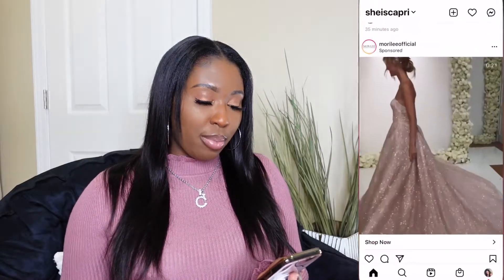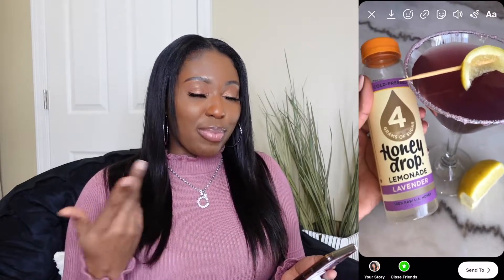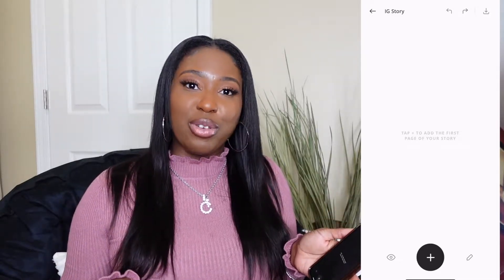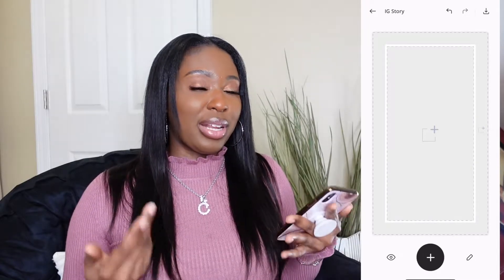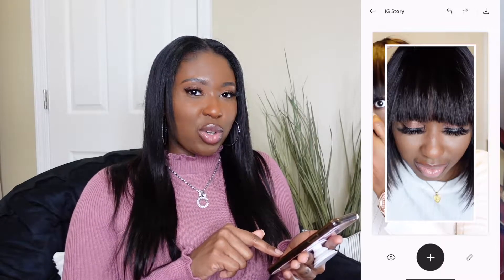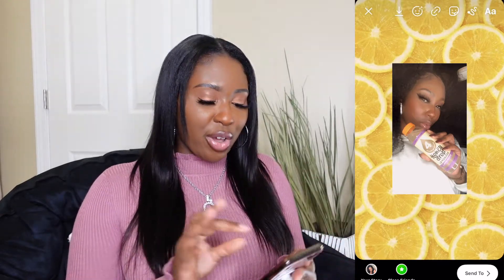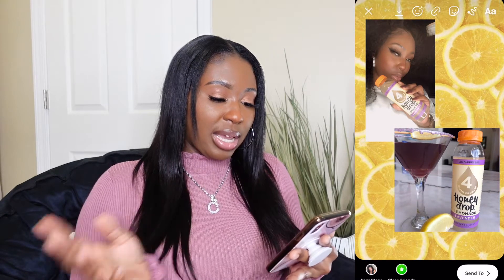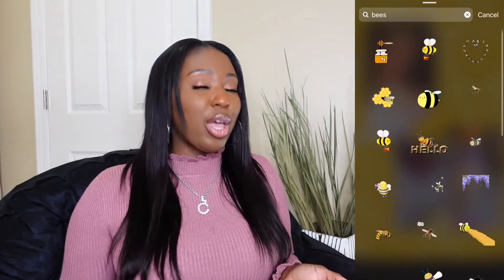CREATIVE IG STORIES | Instagram Story Hacks You Wish You Knew Sooner | Hacks, Tips, & Tricks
Hey Glam Dolls! 💎
Watch as I show you how to use simple tricks to make creative stories for your IG page! These creative IG Story tips and hacks will boost your engagement dramatically.